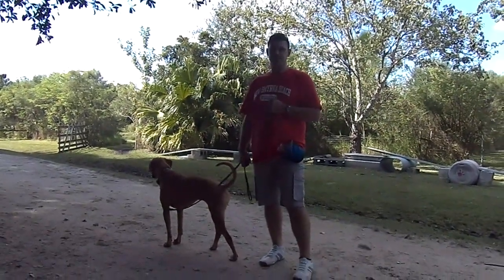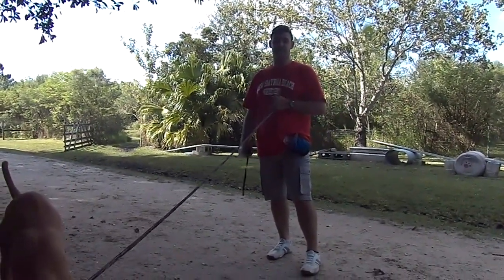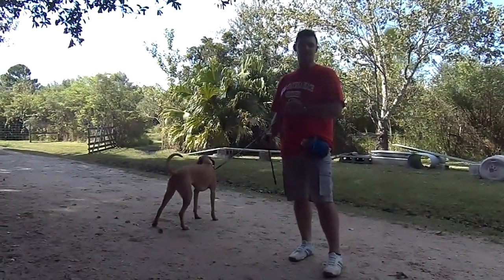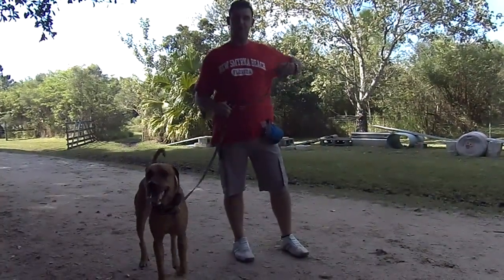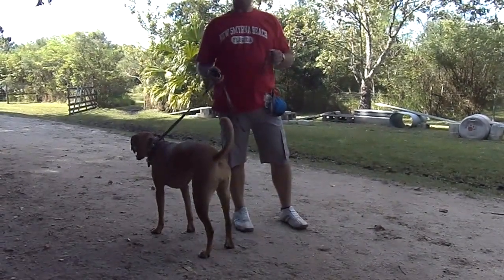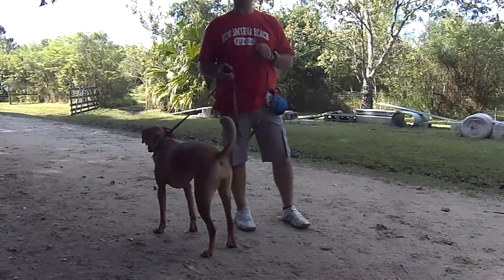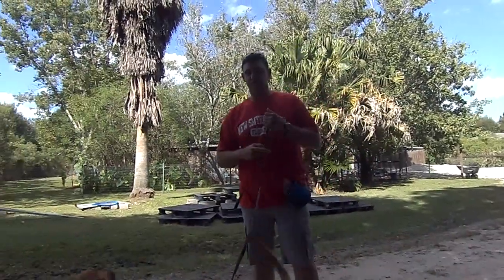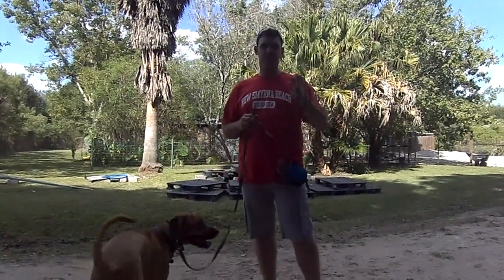E Collar Pager Introduction Rhodesian Ridgeback Cinamon Dogtra Pager